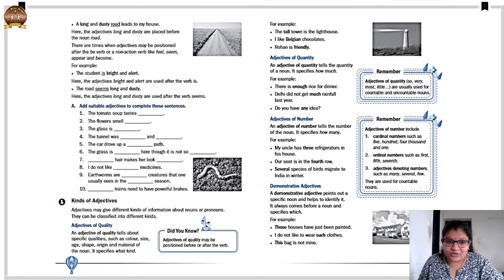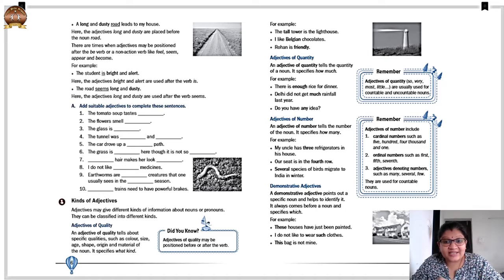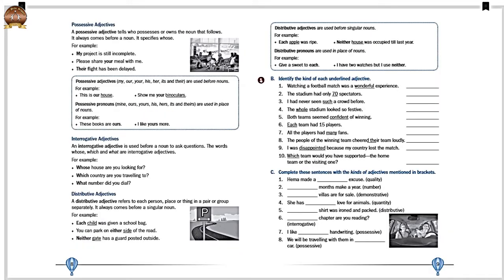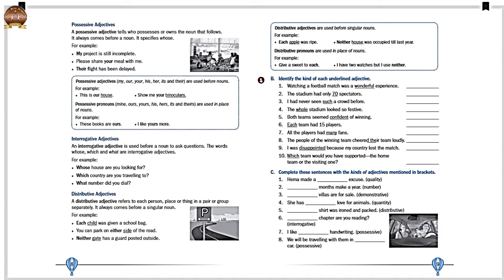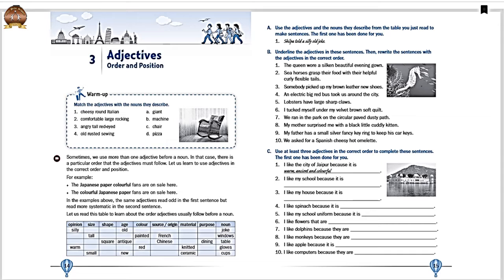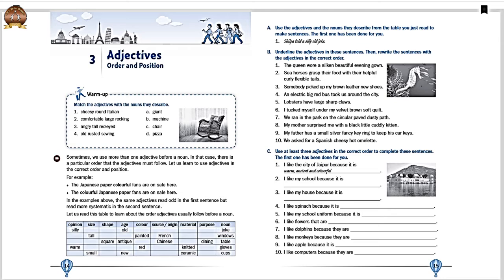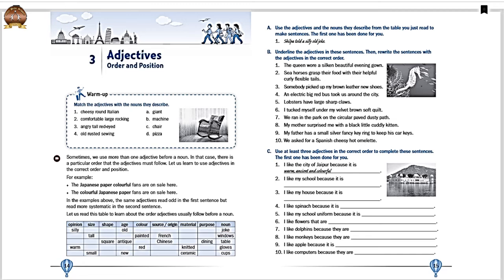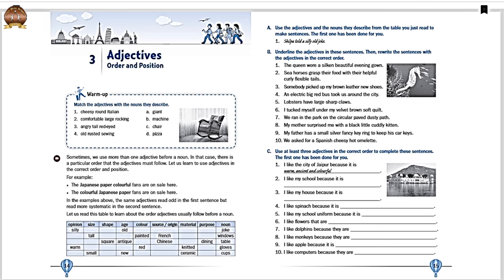CPS Std 6 Adjective Order V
Adjective Order